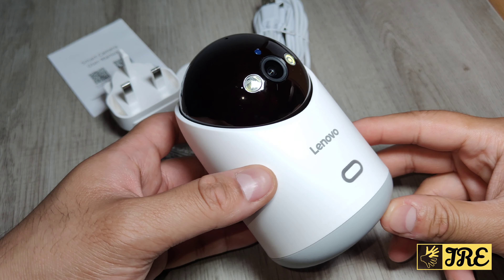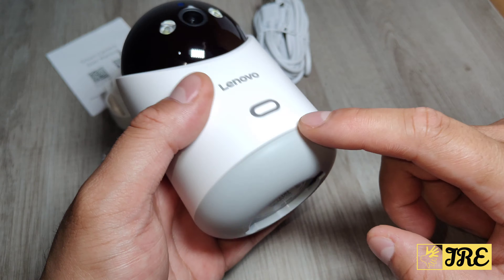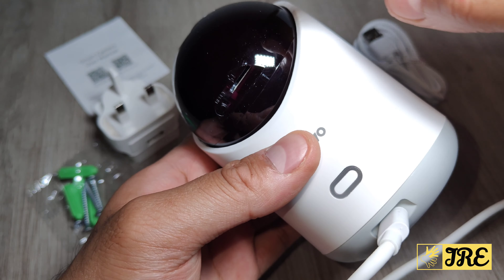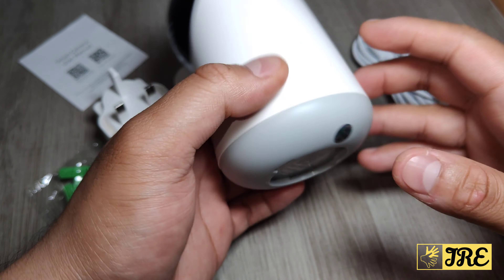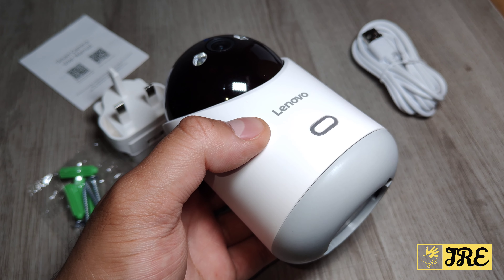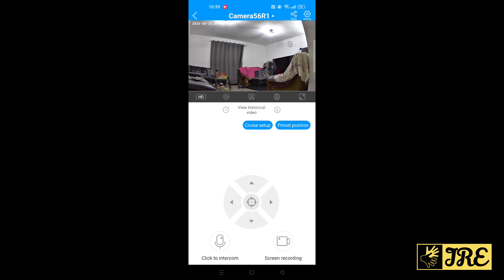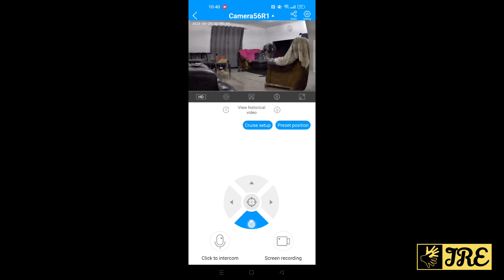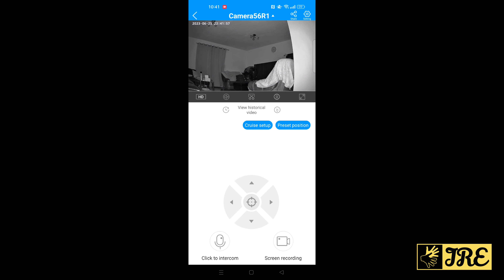Lenovo Smart Wifi IP Surveillance Camera C35 (Review)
AliExpress Purchase Link: